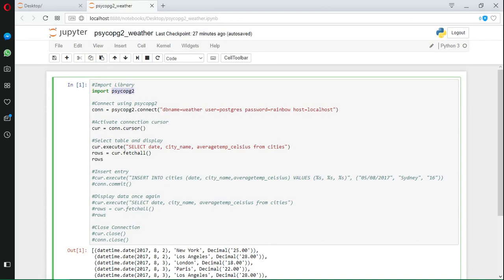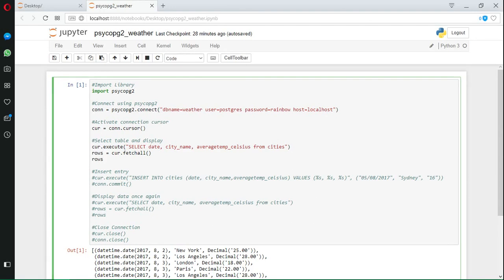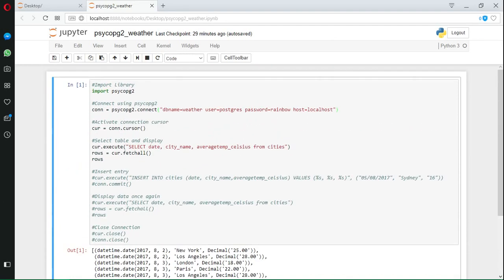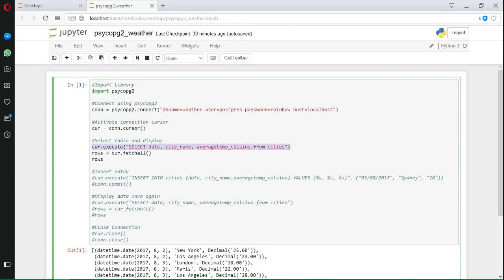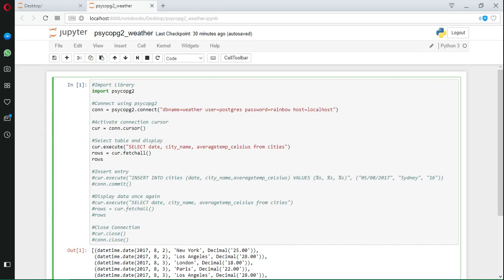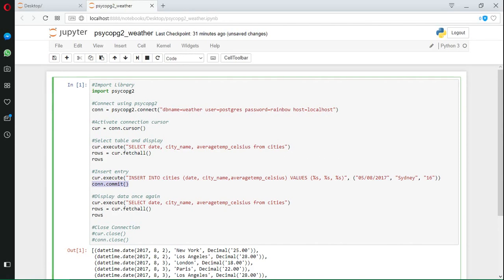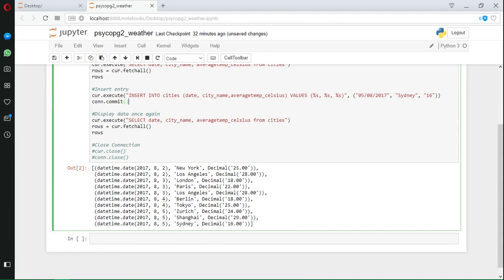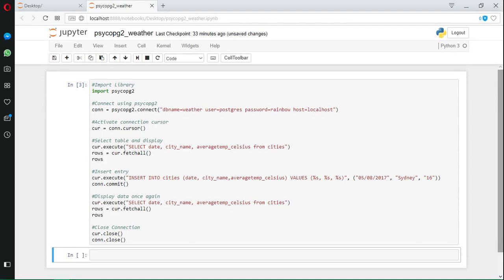psycopg2: Connect Python to PostgreSQL Database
Here is how the psycopg2 library can be used to connect Python to a PostgreSQL database.